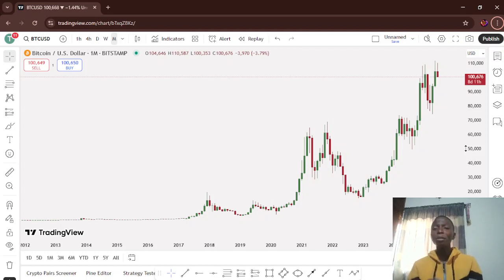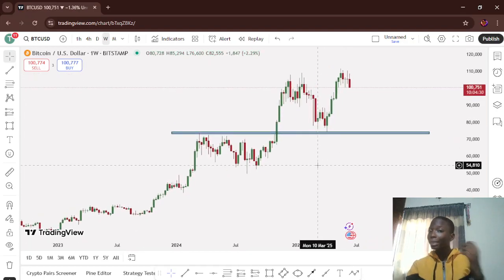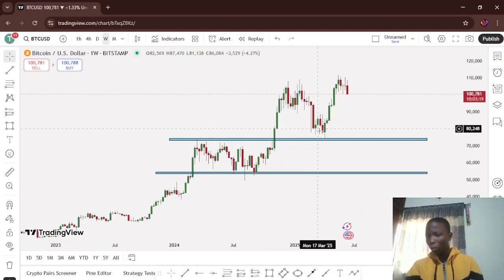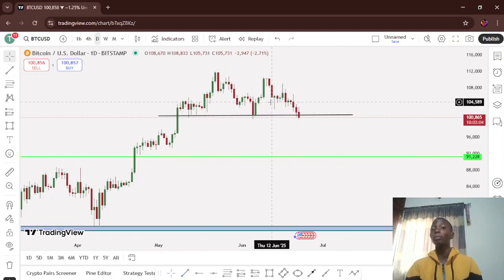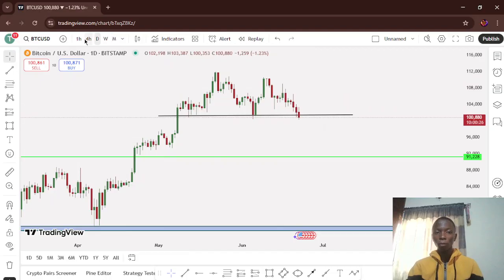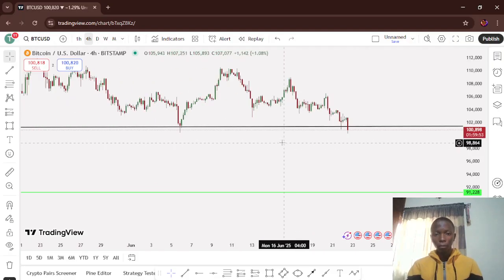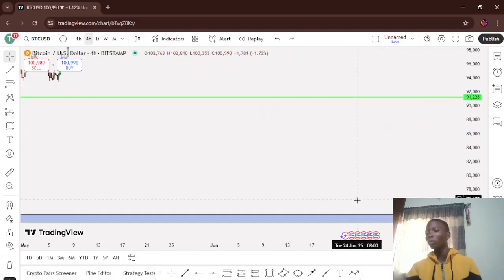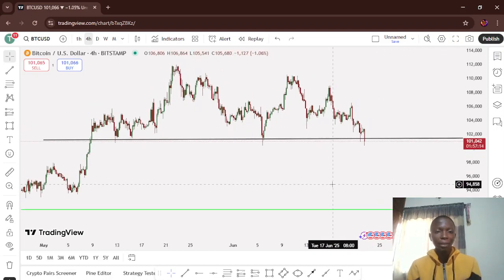Trader Analysis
This is my YouTube video, and I’m just here to share my trading journey, the ups and downs, and how I’m building my skill day by day as a swing trader.

I don’t use indicators. No flashy signals. Just top-down price action analysis — from Monthly down to the 4H.

In this video, I talk about what I’m seeing in the market, how I broke down my trades, and where I’m trying to grow from here. I’m not perfect — I’m just consistent, hungry, and always learning.

🧠 Let’s grow together. One candle, one setup at a time.